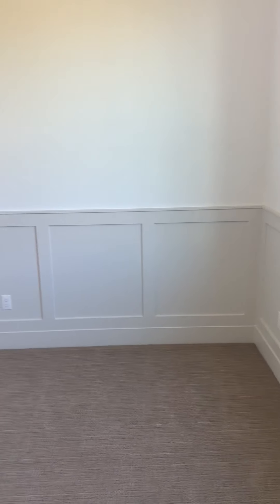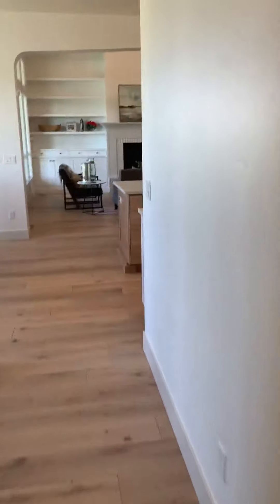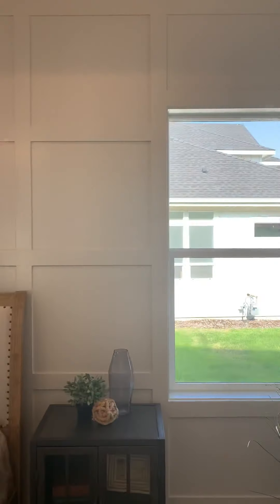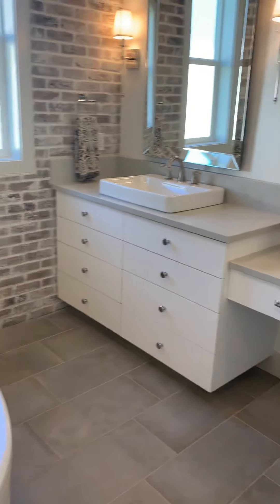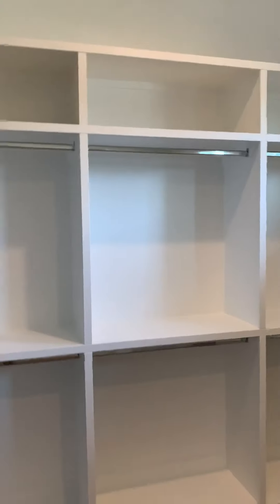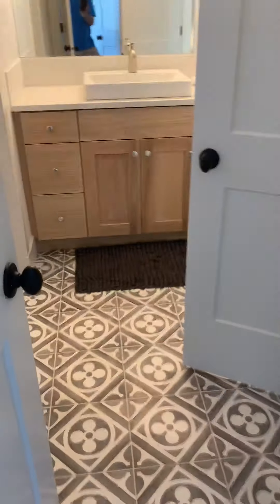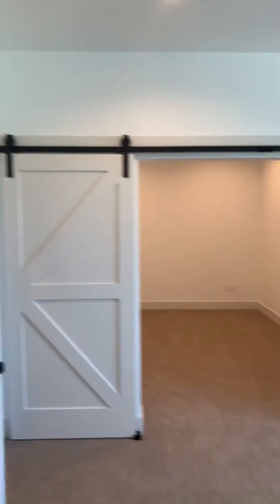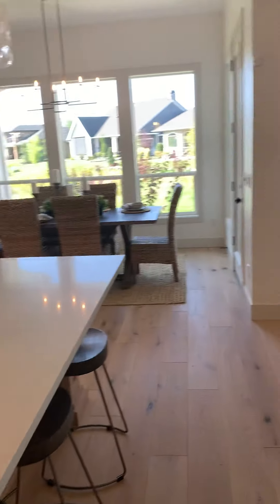1105 Back Forty part 2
Huey video tour part 2